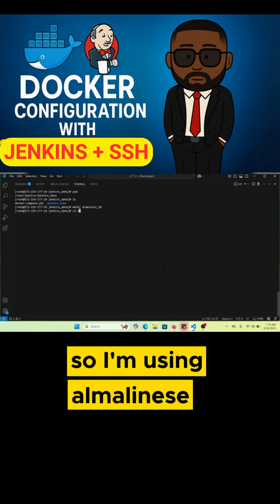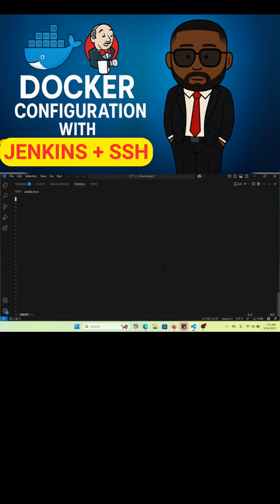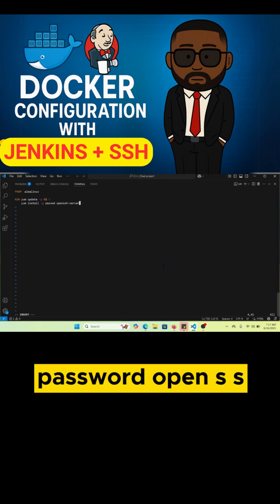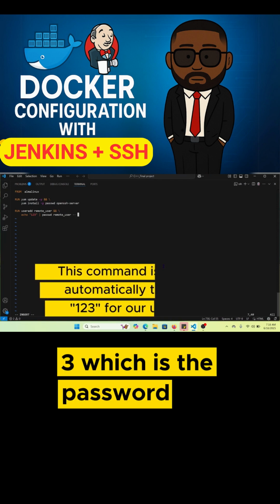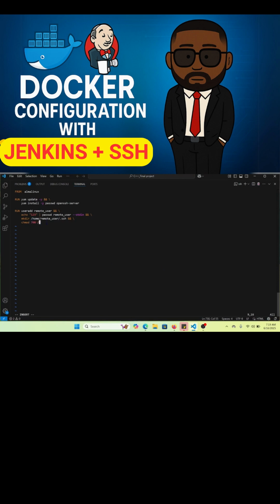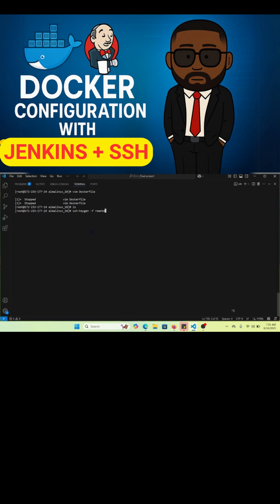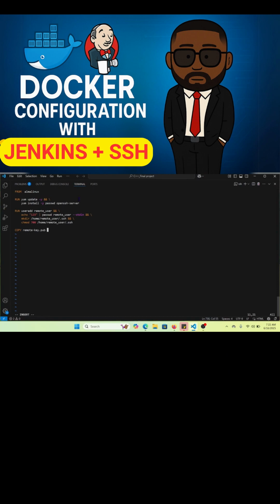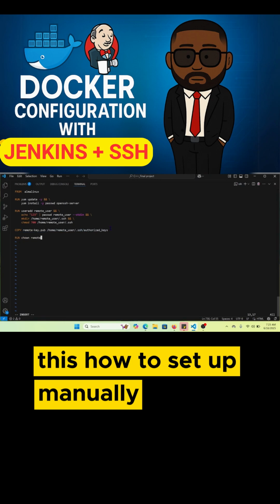Build Your Own Docker Image from Scratch with Alma Linux container Server and SSH Setup